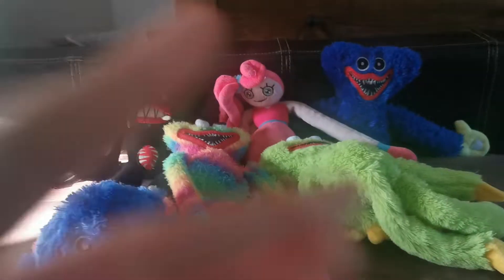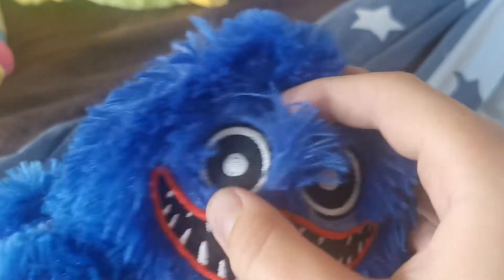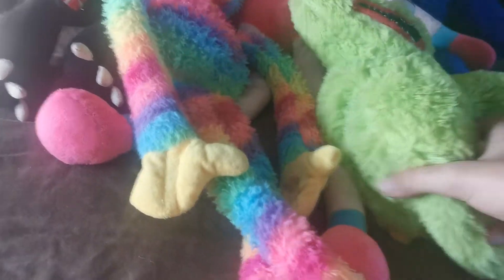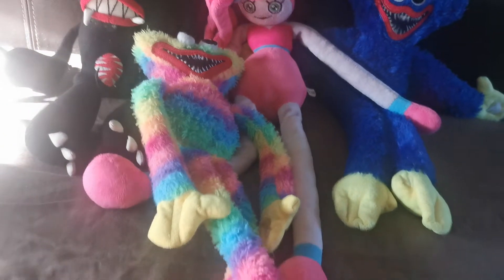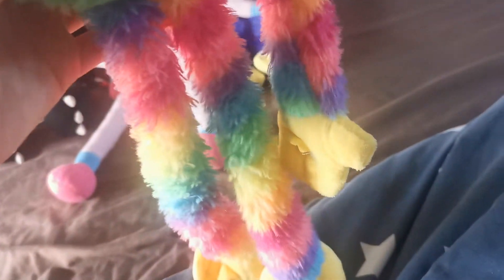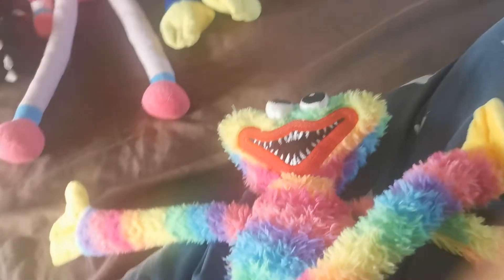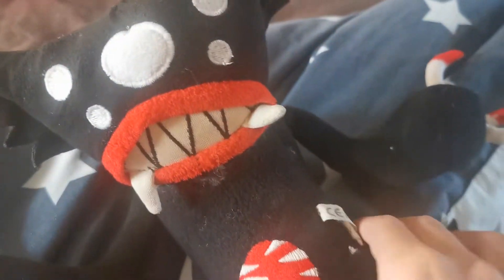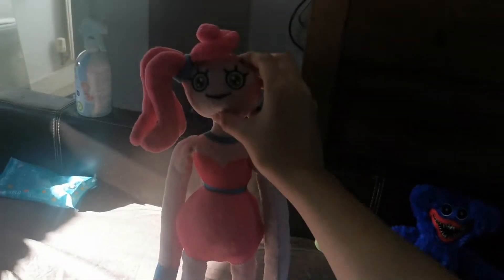Poppy playtime plush collection more coming soon